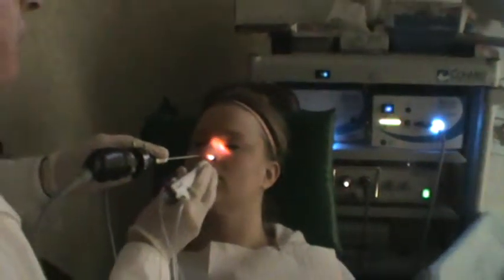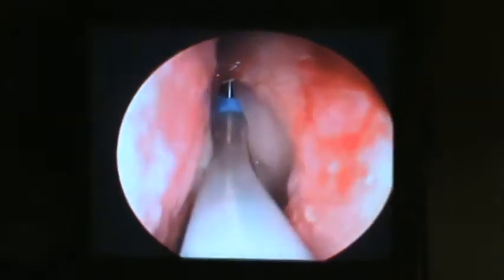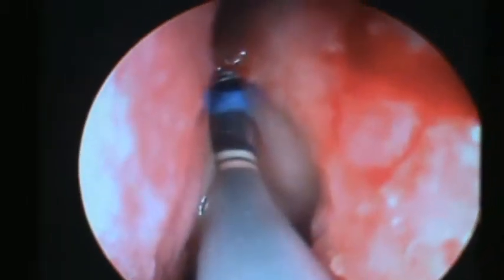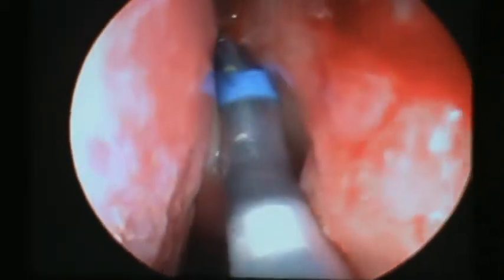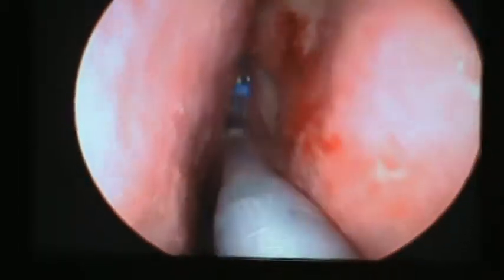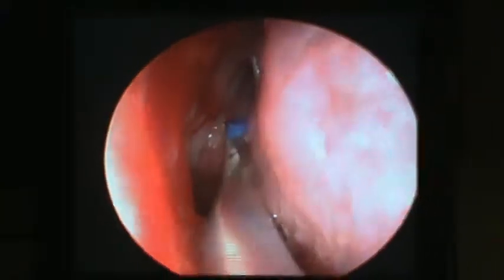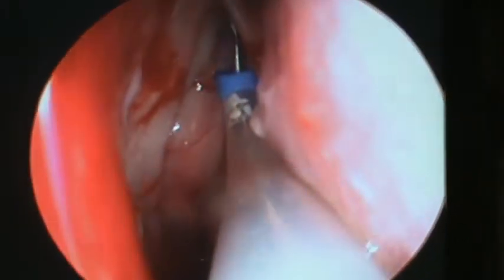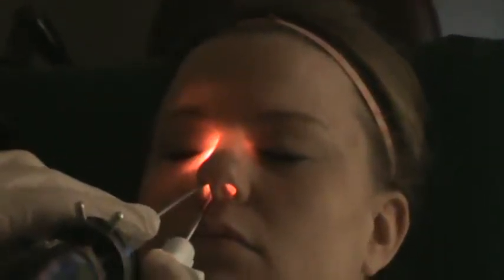Bilateral Frontal Balloon Sinuplasty